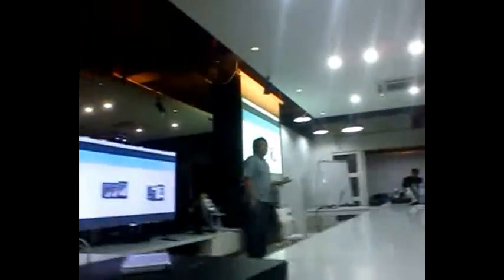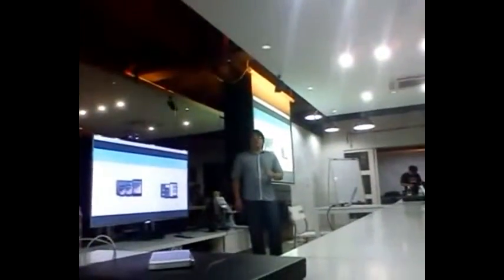Google Android Dev Kuala Lumpur Feb 2013 meetup